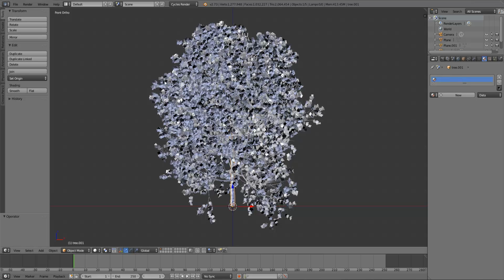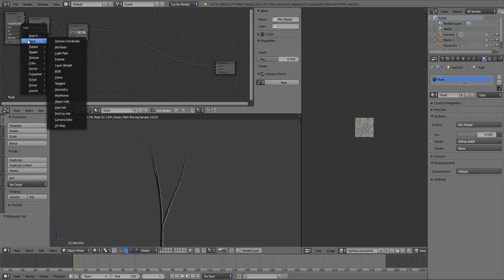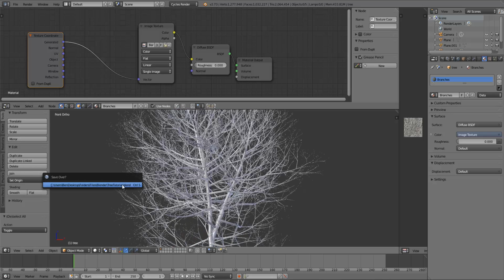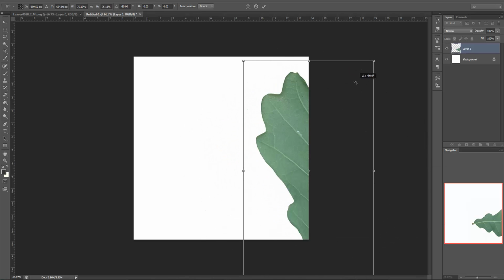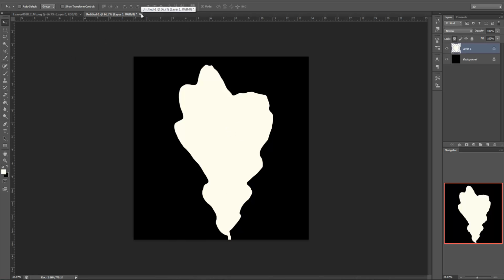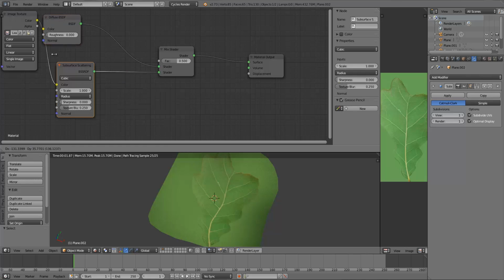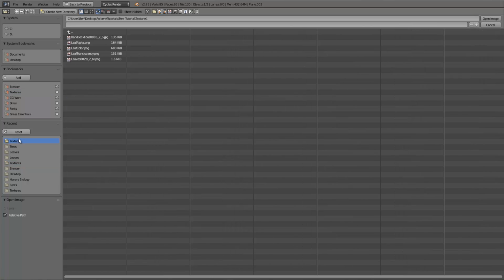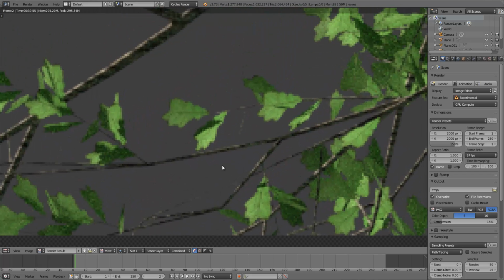How to Create a Realistic Tree in Blender 3D - Part 2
In this second part of the Blender 3D tree creation tutorial series, learn how to set up the textures and shaders for the leaves and bark.